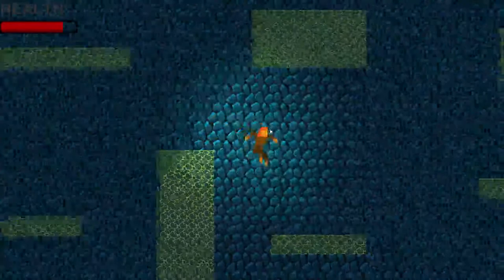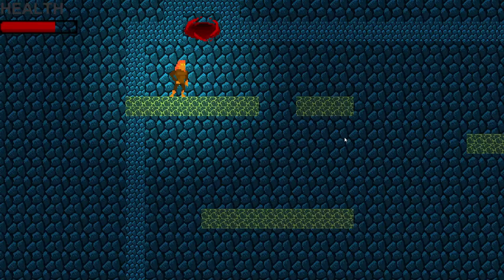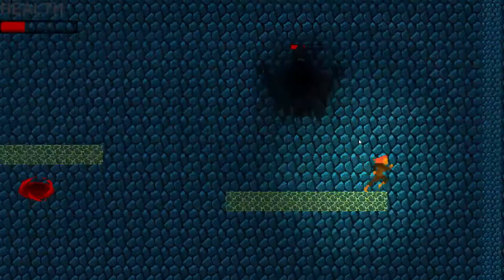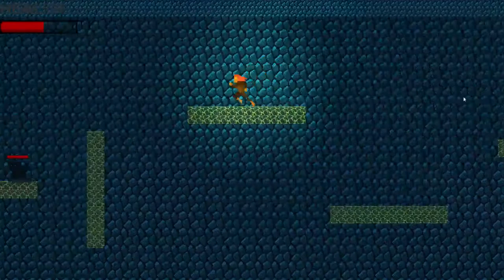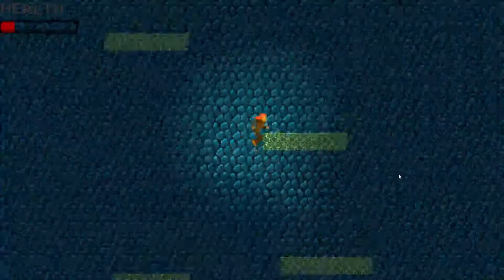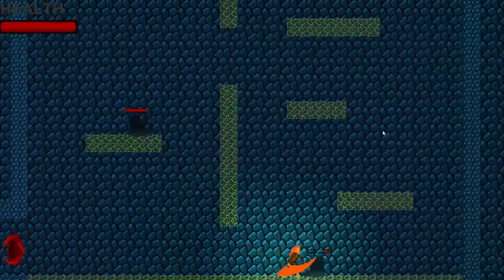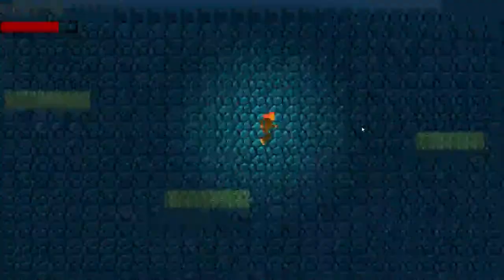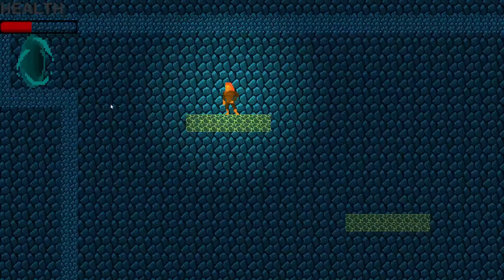Edge of Dawn Gameplay and Dev Commentary